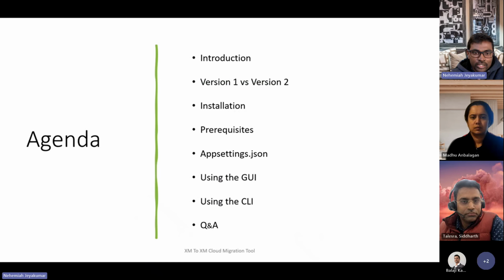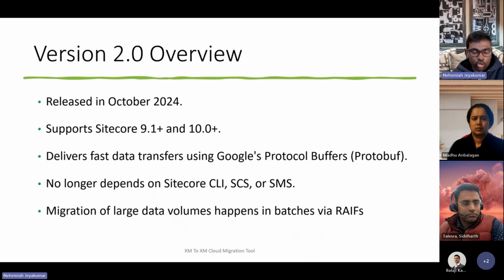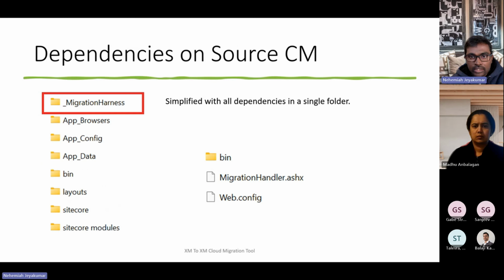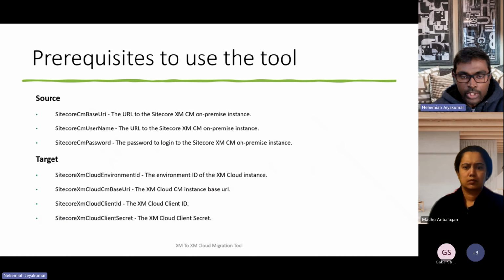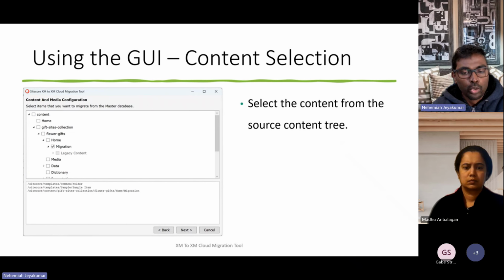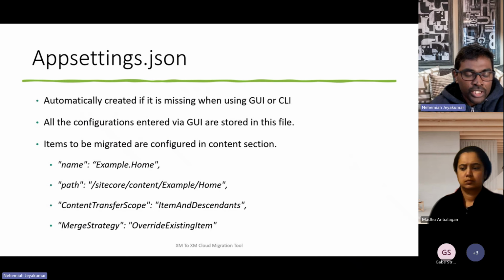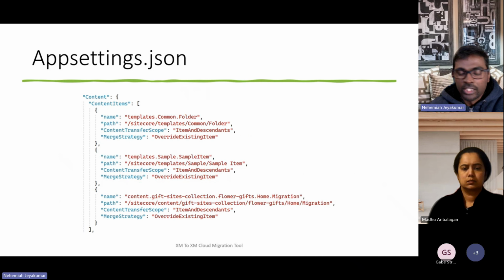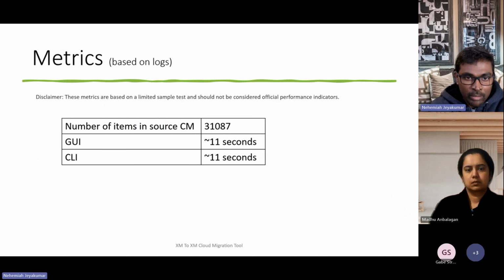XM Cloud Migration Tool: What's New and Improved?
This session explores the latest Sitecore XM to XM Cloud Migration Tool enhancements. We'll examine key improvements, discuss how they streamline the migration process and compare the current version to its predecessor.

Speaker - Nehemiah Jeyakumar

A Sitecore Technology MVP and architect with over 15 years of experience in Sitecore and a strong background in Microsoft technologies (16+ years). Certified across the Sitecore product suite, and holding multiple Microsoft Azure certifications. Passionate about designing, building, and delivering innovative, large-scale web solutions. Experience includes architecture setup, prototyping, team mentoring, and Agile/Scrum methodologies.

Credits

Photo by Jahanzeb Ahsan on Unsplash